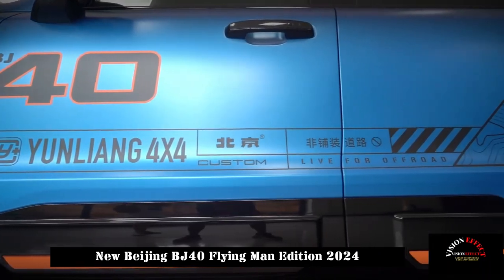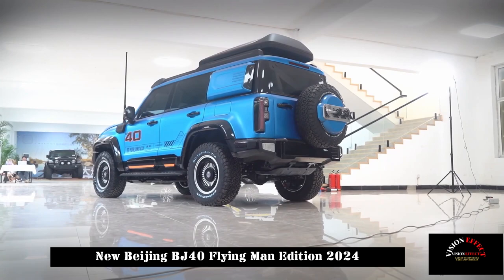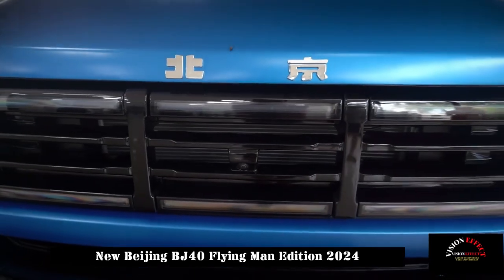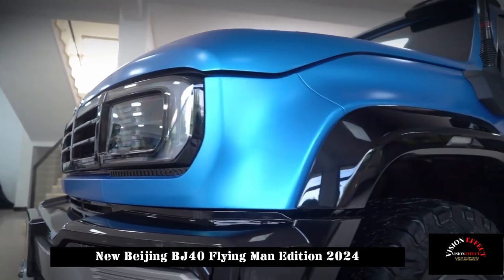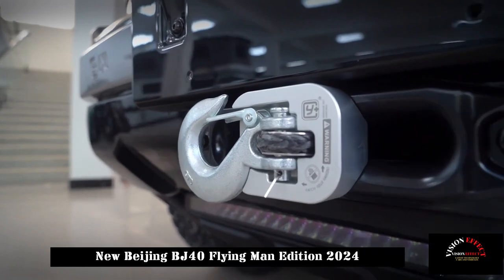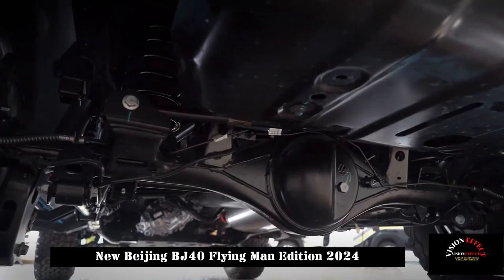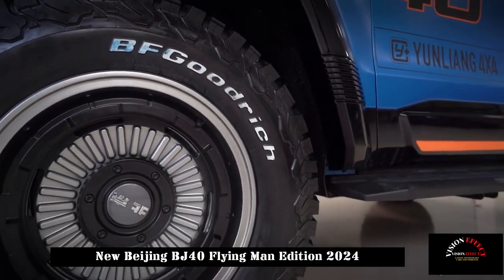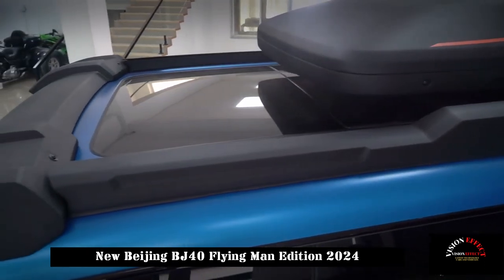Introduced with Off-road Tires and a More Authoritarian Look, Beijing BJ40 Flying Man Edition 2024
At this Chengdu Auto Show, Beijing Off-Road not only presented the new BJ40, but also launched its modified version Beijing BJ40 Flying Man Edition. Co-produced by BAIC Motor and Yunliang, this car has a certain improvement in off-road capability compared to the ordinary version.

From the photos of the actual car, it can be seen that the car not only used special blue paint and garland decoration, but also added many skin kits, including front/rear bumpers, four-wheel wheel eyebrows and door handles. At the same time, the vehicle has also been upgraded with water hoses, newly shaped wheels, off-road tires, fixed side steps, front winch, multi-functional expandable C windows and roof platforms to ensure excellent performance in snowy conditions.

In addition to the previously introduced snow model of the new BJ40 Flying Man Edition, there are light sockets, etc., to better adapt to the desert environment. It is worth noting that there is also a desert model.

In addition, the car's chassis and suspension have been upgraded. This show car uses 1.5-inch nitrogen shock absorbers and adjustable forged upper arm components to further increase stability and comfort.

As for the power part, the power of this Beijing BJ40 Flying Man Edition is expected to be the same as the regular version, but the detailed power parameters have not been officially announced yet.